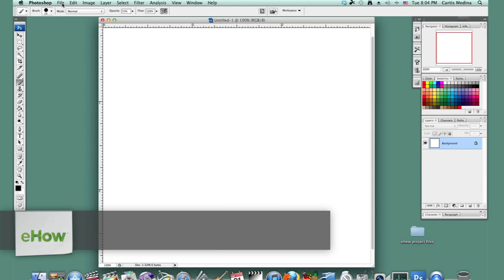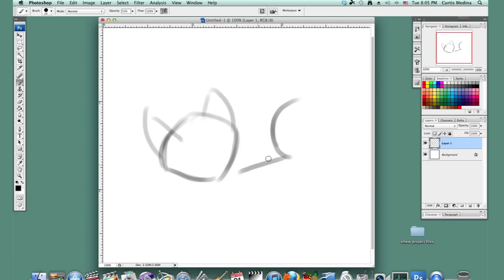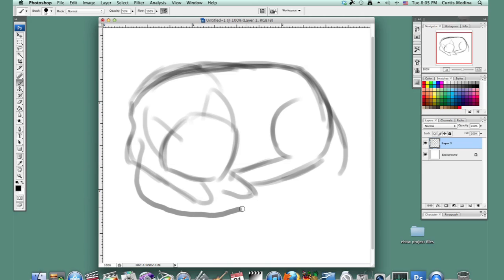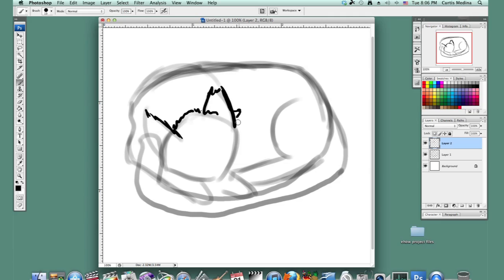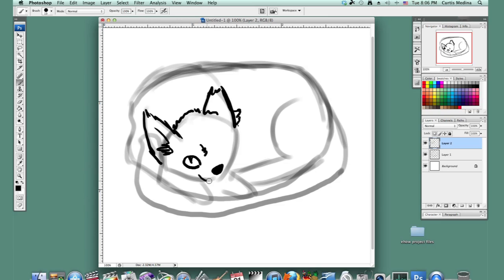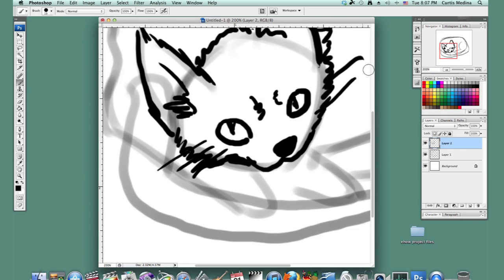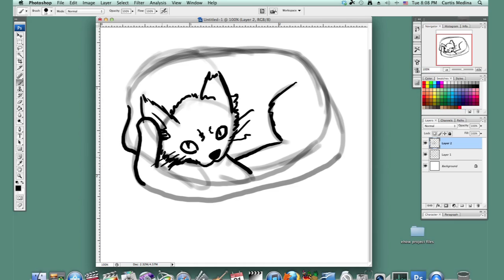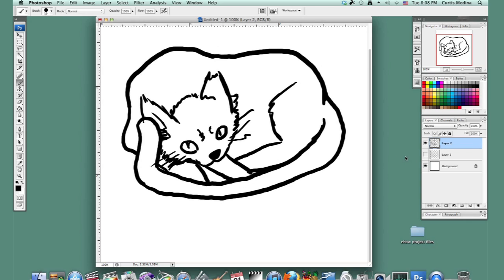How to Draw a Cat on Photoshop : Basic Drawing in Photoshop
Drawing a cat on Photoshop requires you to keep a few very important things in mind. Draw a cat on Photoshop with help from a professional 3D/2D animator in this free video clip.